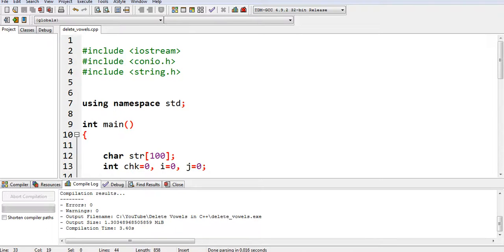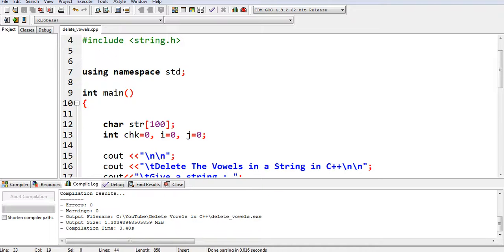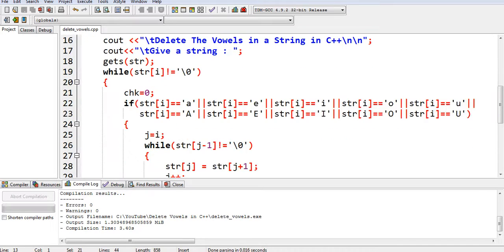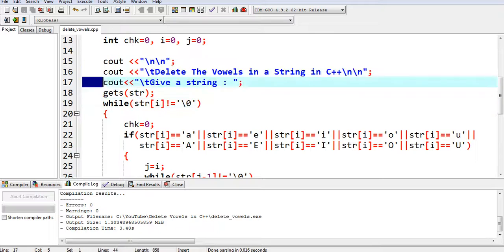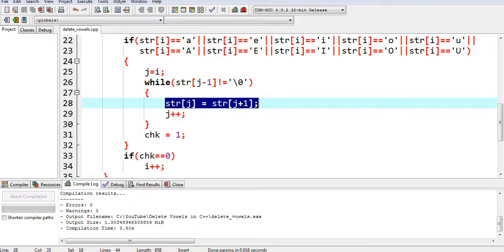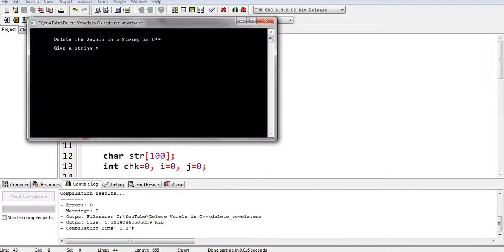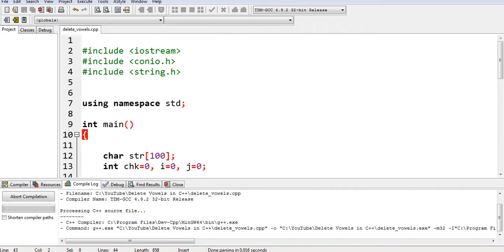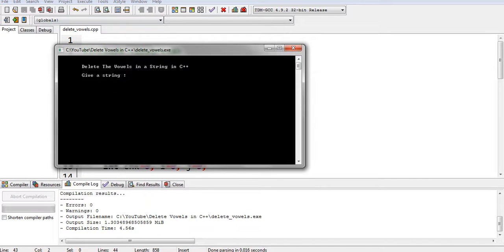Delete The Vowels in a String in C++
A program that I wrote in C++ that will ask the user to give a string and then the program will delete the vowels in the given string by the user.

GCash Account

Jake Pomperada